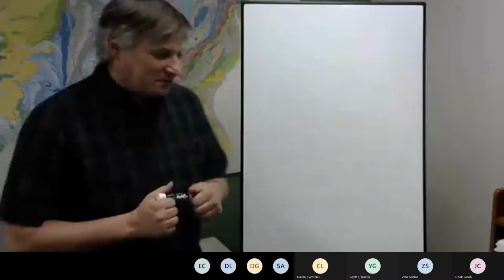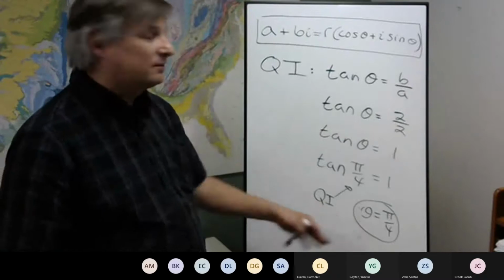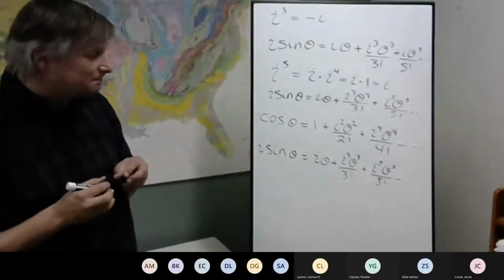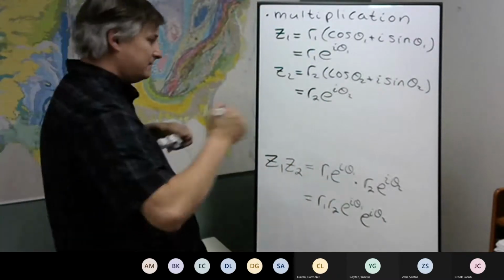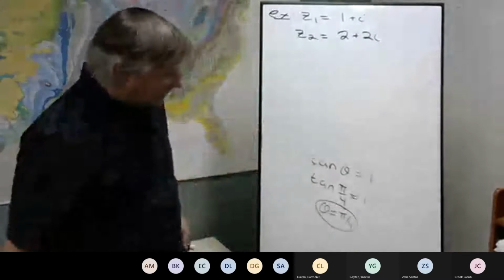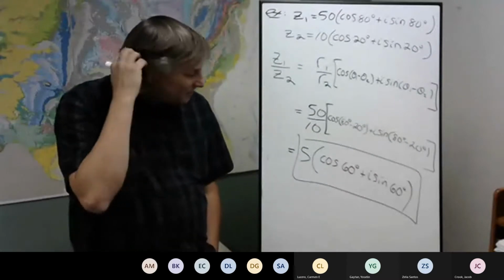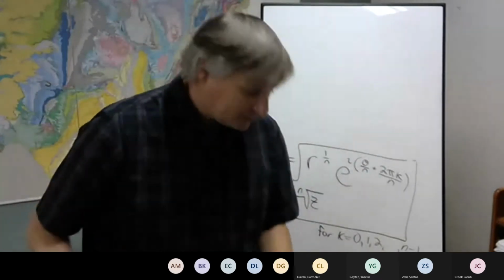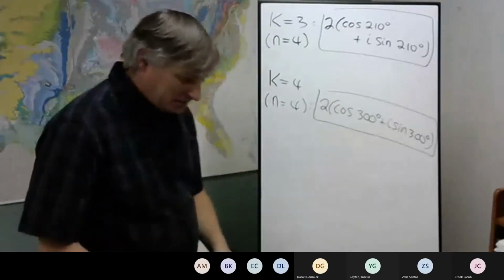trig 11 17 20